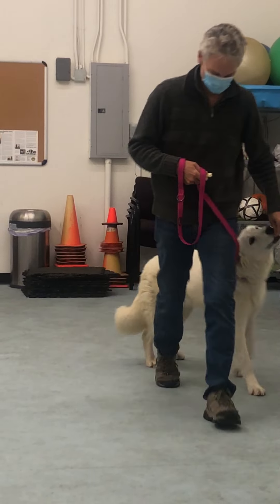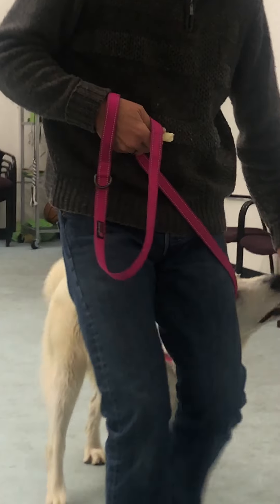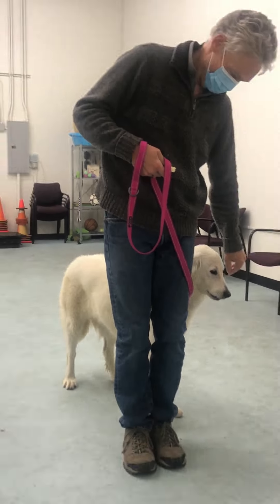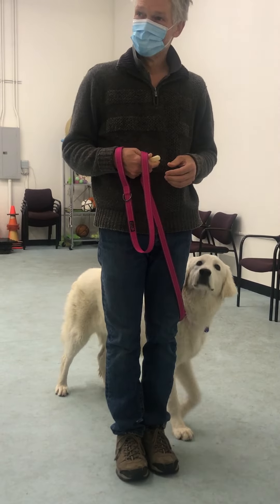Loose leash walking with adolescent rescue dog from Turkey, Angel